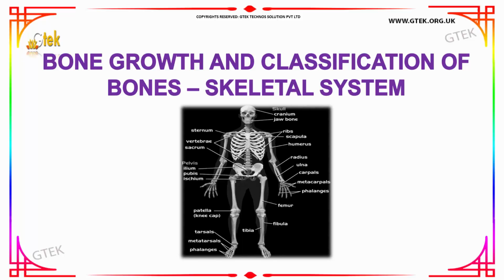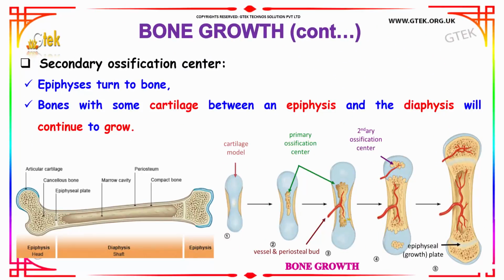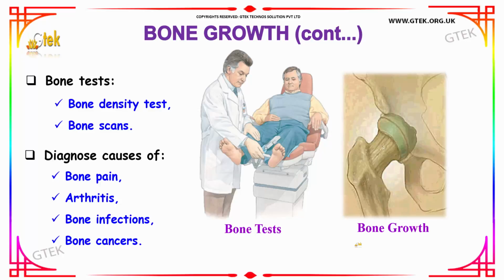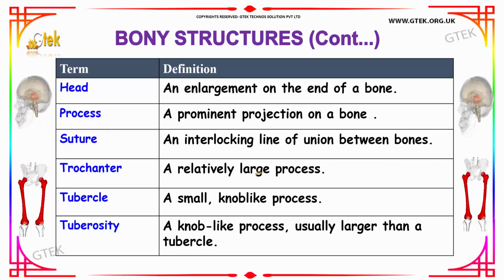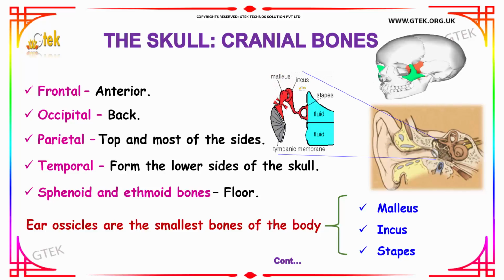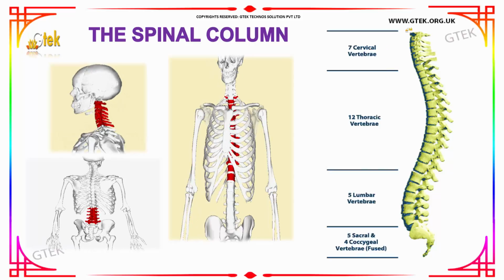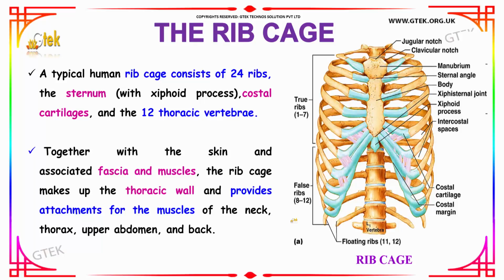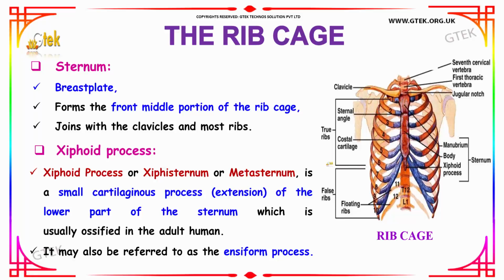Growth and Classification of bones Skeletal System class 12 11 10 9 8 7 6 cbse neet exam tips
GROWTH AND CLASSIFICATION OF BONES Skeletal System class 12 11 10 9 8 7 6 cbse neet exam tips Top lectures coaching online videos notes for class 12 school  botany CBSE  NEET exam +2 12thstd standard intermediate PUC college exams preparations tips and tricks all questions with solutions

Skeletal System -GROWTH AND CLASSIFICATION OF BONES

A bone is a rigid organ that constitutes part of the vertebral skeleton. Bones support and protect the various organs of the body, produce red and white blood cells, store minerals and also enable mobility as well as support for the body. Bone tissue is a type of dense connective tissue.

Skeletal System,
Human skeleton,
Human skeletal system,
What is the human skeleton?,
How are bones made?,
Skeletal System Anatomy,
Skeletal system functions,
Bone,
The Two Types of Bone Formation,
Classification of Bones,
Bone Classification,
Histology of Bone,